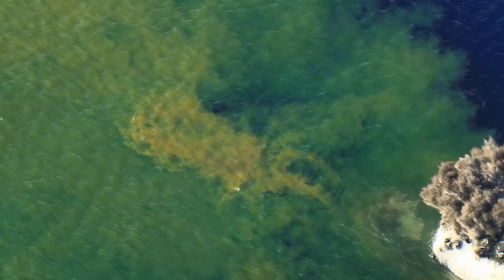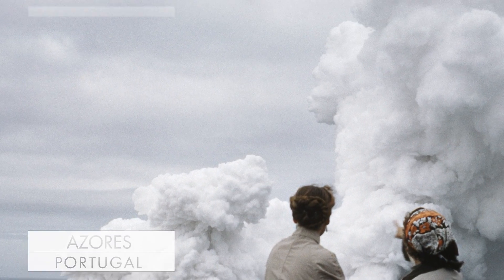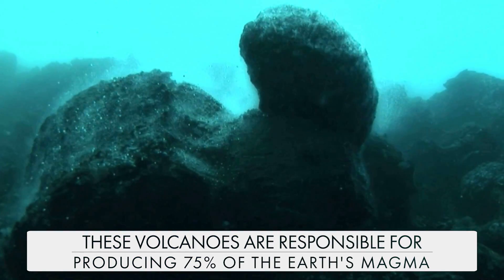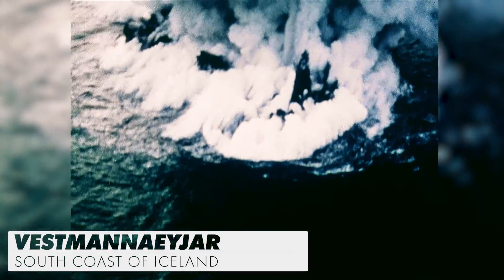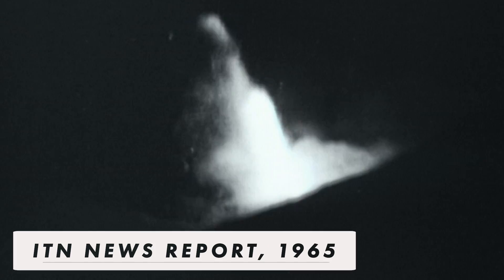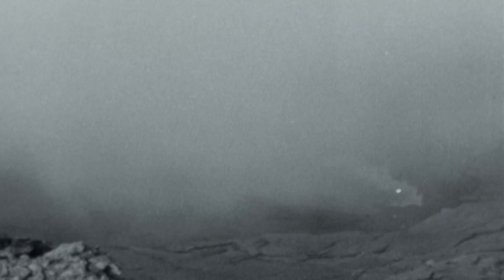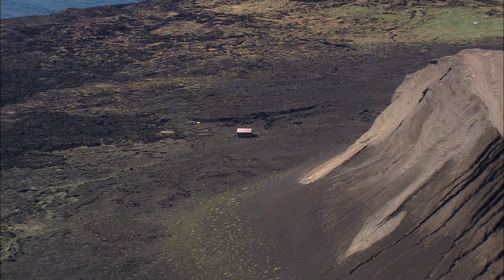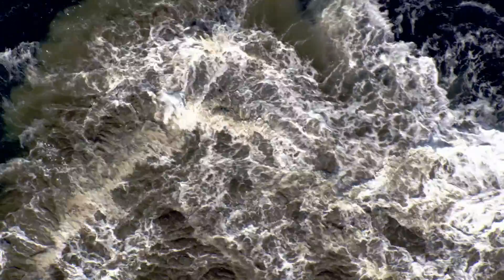Stupendous Submarine Volcanoes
This is the moment that a volcano erupts underneath the sea…

Although relatively little is known about them, it’s believed there are over 1 million submarine volcanoes, largely located along the mid-atlantic ridge.

These volcanoes are responsible for producing 75% of the earth’s magma.

Underwater volcanoes are understood to work like their counterparts on dry land.

They form towering mountains submerged well below sea level - some reported to rise as much as 10,000 feet above the seabed.

Whilst it’s relatively rare to see, these eruptions can also create new islands above the water.

On November 14th, 1963, a trawler sailing just south of Iceland noticed a plume of smoke billowing from the sea. Thinking it was a fire on board another ship, they travelled towards what was, in fact an underwater volcano erupting and witnessed the birth of a new island. It was named Surtsey after fire giants of Norse mythology.

Today, the island of Surtsey is a UNESCO world heritage site, and the only people allowed to set foot on it are the scientists studying the ecosystem and geology of this unspoiled isle.

It’s thought that Iceland itself was created in this way by underwater volcanoes, millions of years ago. So whilst it may be rare to see one erupt, these submarine volcanoes have a big part to play in shaping the world above water.